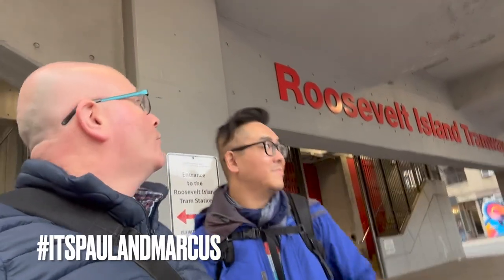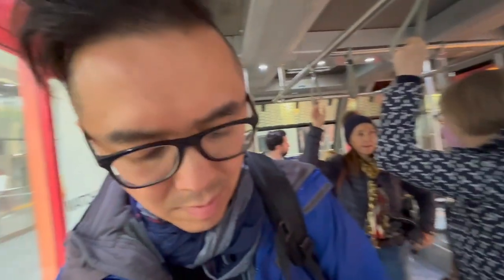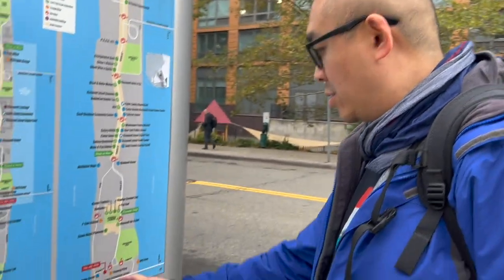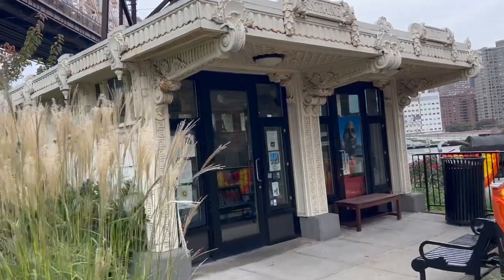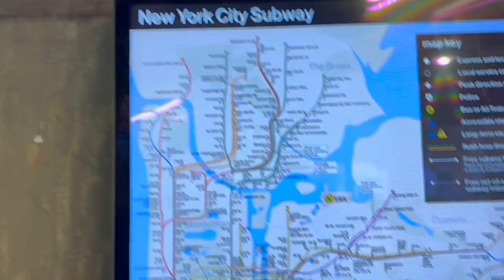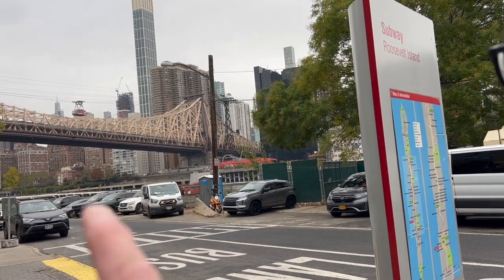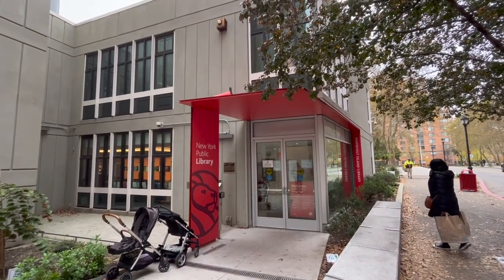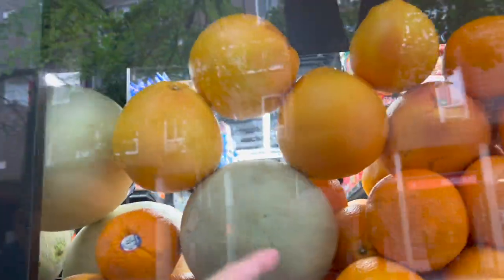What to see on Roosevelt Island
Paul and Marcus take the Roosevelt Island Tramway to explore the island.

Sorrow by Neutrin05